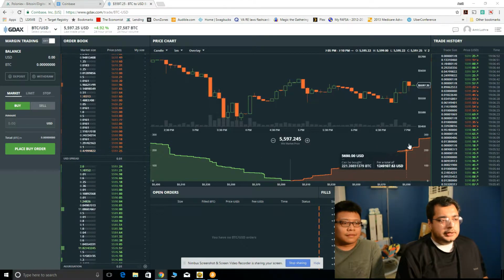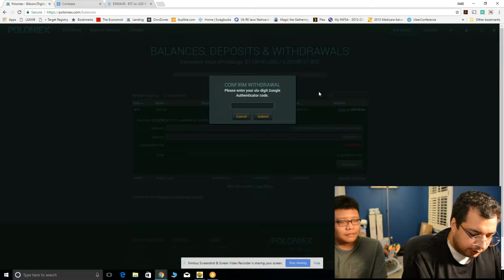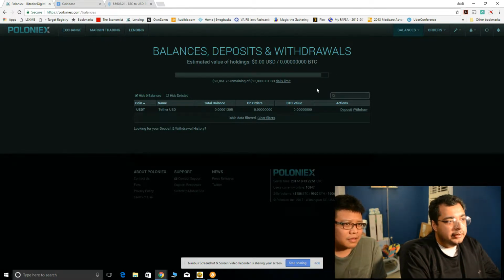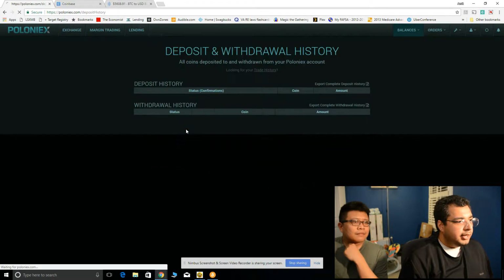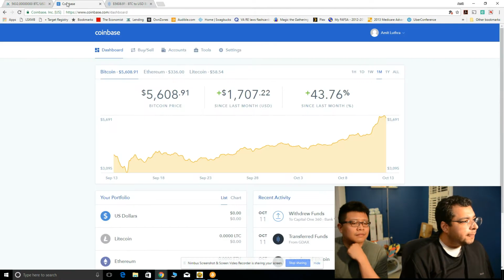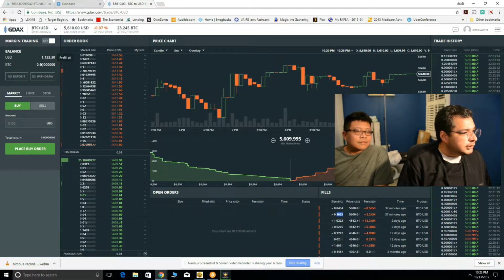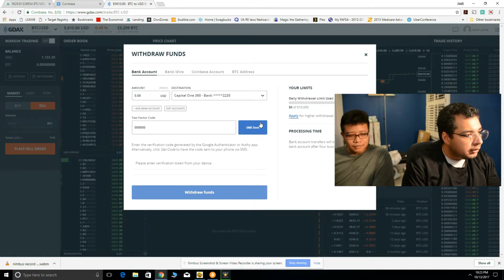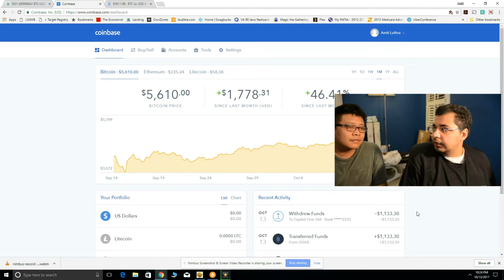GDAX Sell Bitcoin